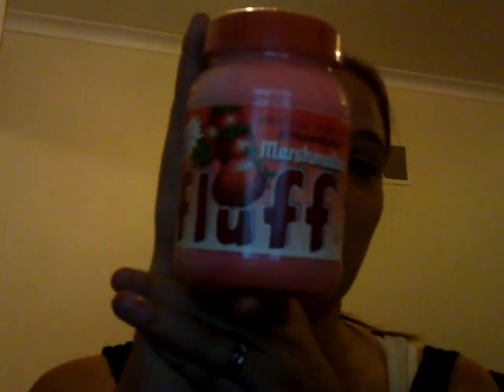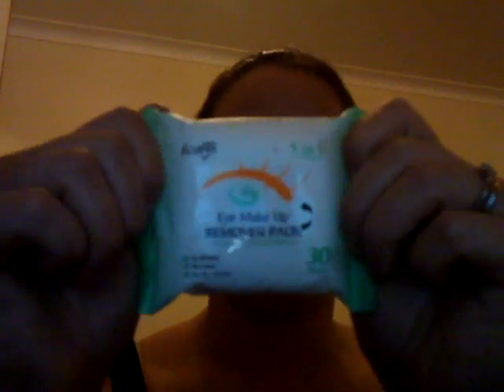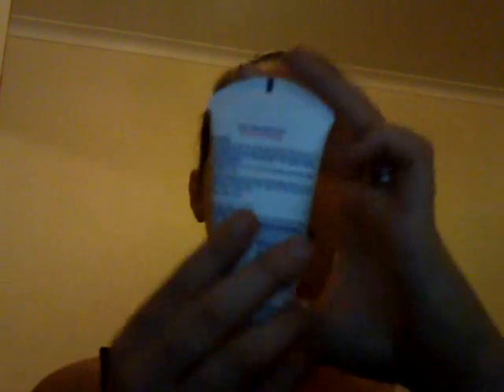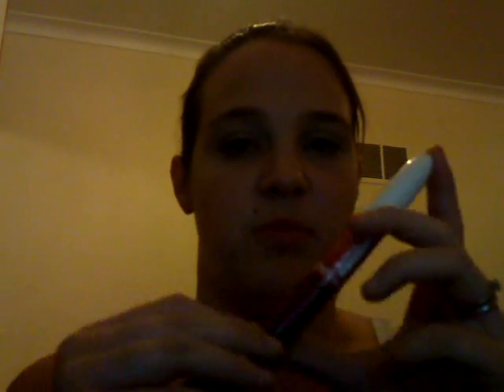My Big Fat Haul...Part 1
A huge haul - I love to shop!! lol
I rush through things quite quick because I didnt know how much time I had, so let me know if you'd like any reviews, looks ect...(I know my lighting is ALL wrong in this!!)

Take Care, Have Fun and Be Happy,
Love H xxx